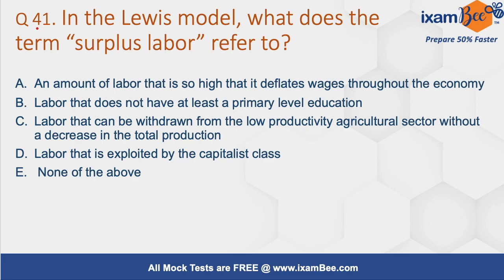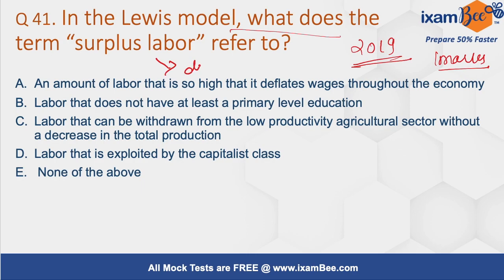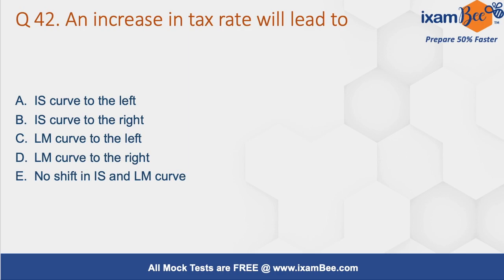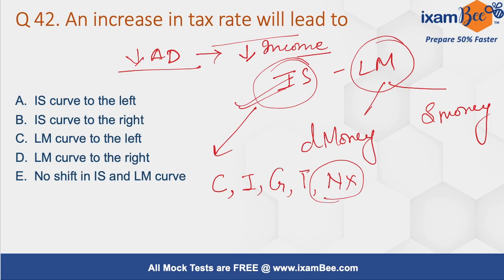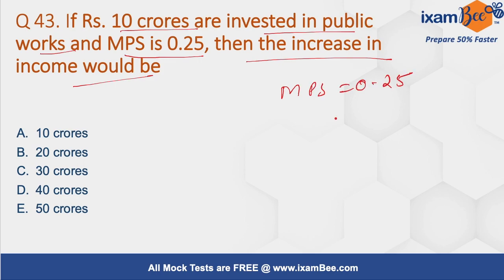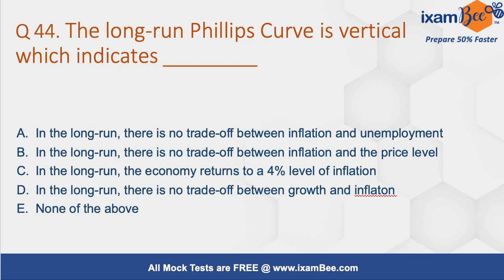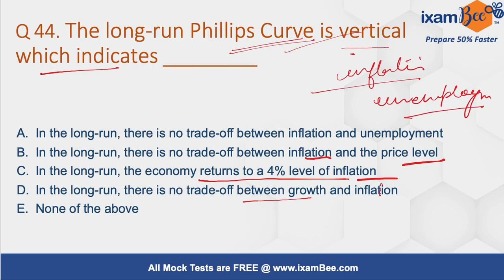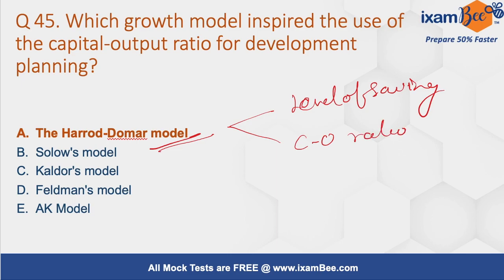RBI DEPR 2022 | Previous Year Questions Phase 1 | Part 9 | By Priyanka Agarwal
In continuation of our series of "RBI DEPR - Previous Year Questions" here is Part 9 of the question discussion. In the previous videos, we have discussed questions from Statistics and econometrics, and Microeconomics based on previous years' patterns. In this video, we discuss questions from the Macroeconomics section. All the best and happy learning.

👉Previous year papers for RBI Grade B 2021:
Prelims: